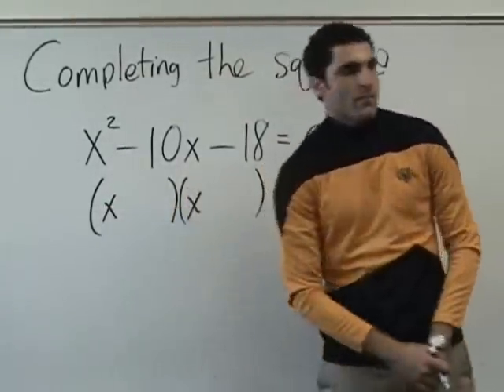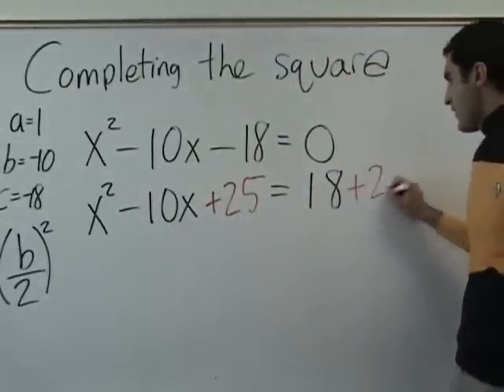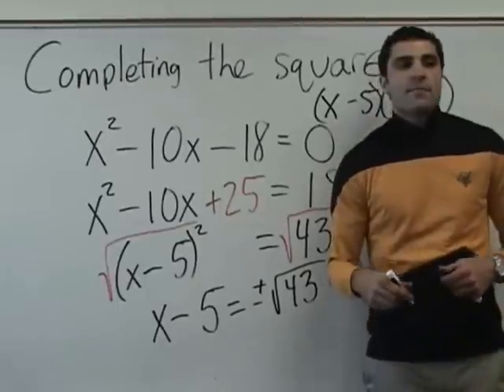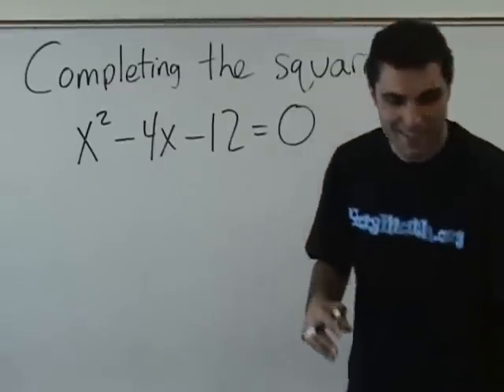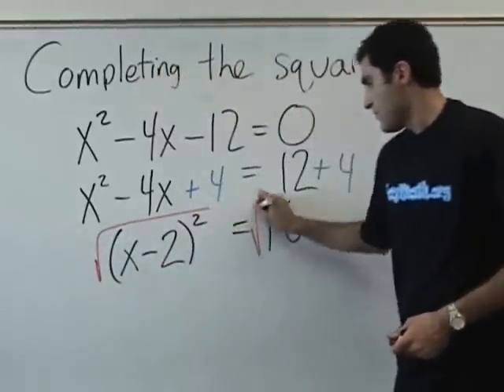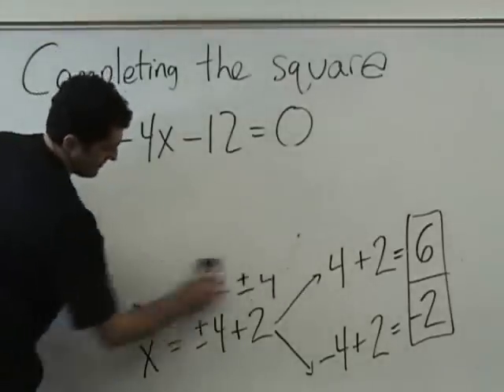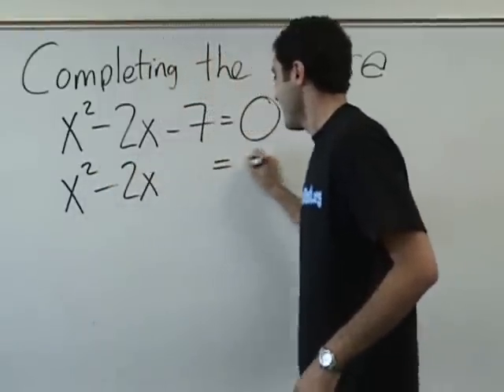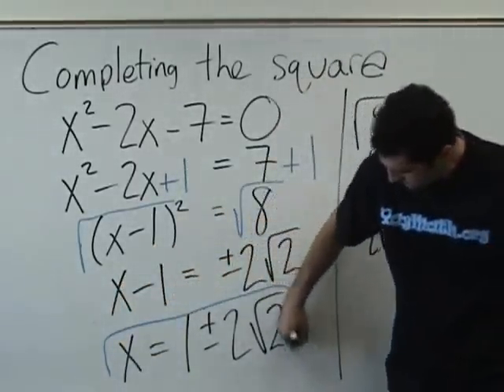Algebra - Completing the square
Hi Algebrinos, it's time for completing the square! As we progress with our problem solving prowess, we include solving by using this nifty method of solving quadratic equations. Other methods besides completing the square are factoring, and the quadratic formula. It's a fun, lively group today. YAY MATH!

Learning should always be fun and connective. for
• all videos
• free quizzes
• free worksheets